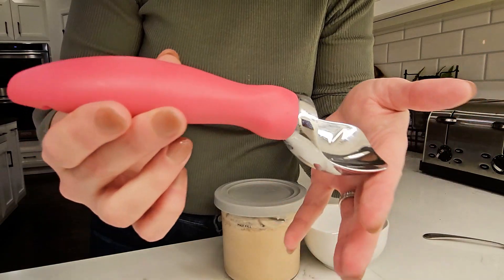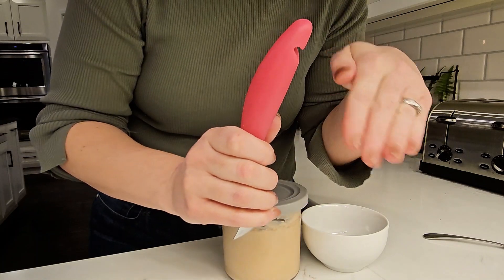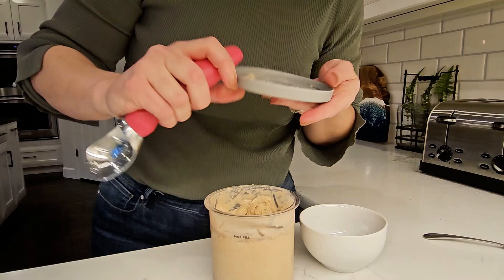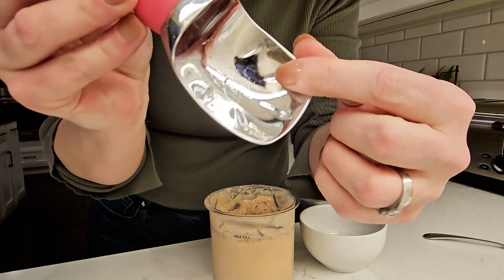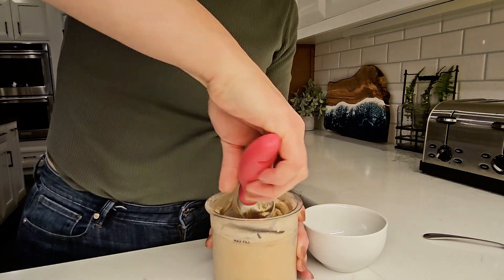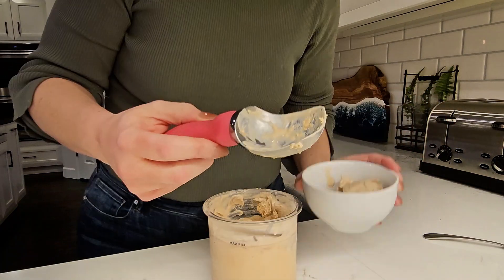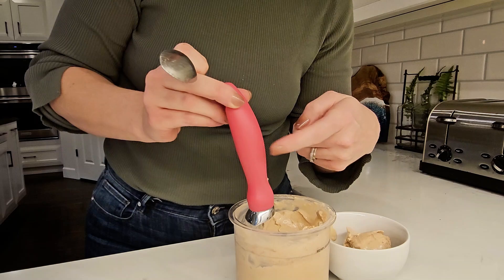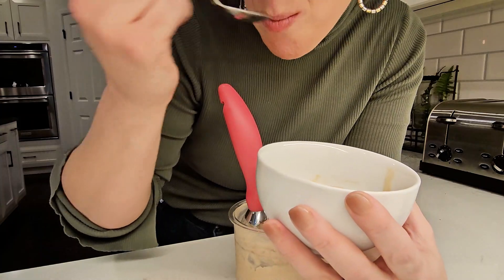Spring Chef Heavy Duty Ice Cream Scoop in Pink: Perfect Scoops Every Time!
🛒 Get It: Spring Chef Heavy Duty Ice Cream Scoop in Pink ← This link opens in Amazon (Paid Link)

Ice cream lovers, rejoice! Today, I'll be testing out the Spring Chef Heavy Duty Ice Cream Scoop in Pink. This tool promises to revolutionize your scooping game.

✅ Sturdy and Durable: Built to last with a strong, no-nonsense design.
✅ Perfect Scoops: Effortlessly creates beautiful, even scoops of ice cream.
✅ Ergonomic Handle: Comfortable grip for easy scooping.
✅ Dishwasher Safe: Quick and easy cleanup.
✅ Stylish Color: Adds a pop of color to your kitchen.

Let's see if this ice cream scoop lives up to the hype!